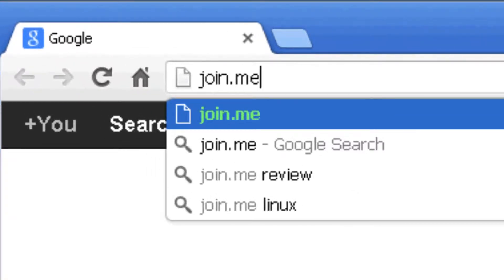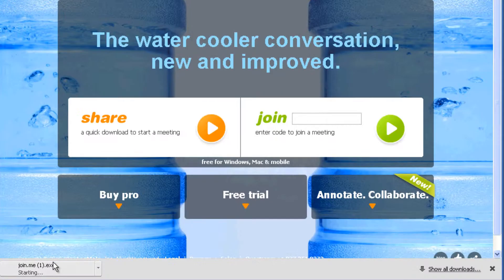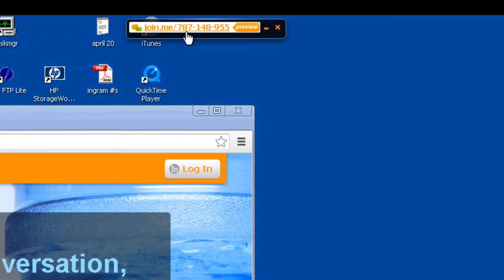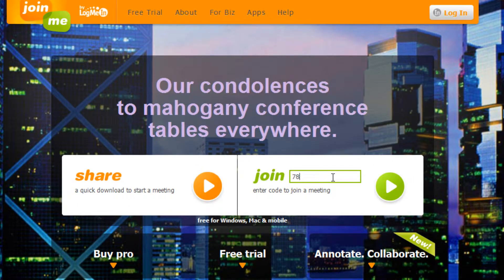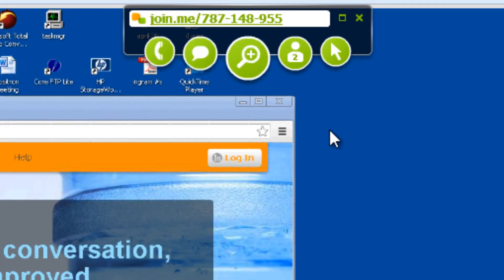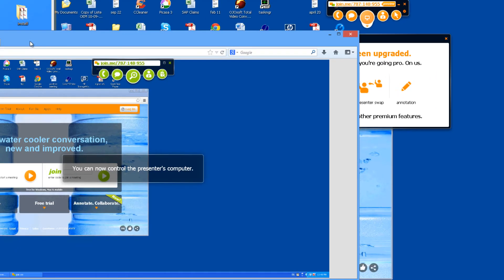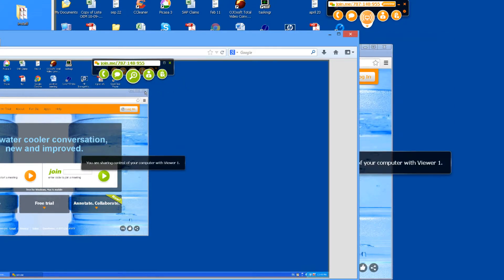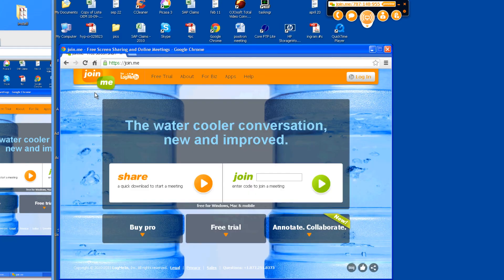How To use LogMein Join me ( join.me ) in Easy Steps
• Quick and easy way to share your screen for free.
• Never pay to use WebEx again!
• Great tool from the makes of Logmein brings us Join.Me"
• The following video will demonstrate how to use it.
• Learn how to get up and running in about a minute!

What is Join.Me?

Join.me is a web browser-based tool that allows you to share your PC's screen with anyone who has access to the web. The technology used to be known as 'Express', and is aimed at small business and social media users. According to LogMeIn, Join.me is supposed to be simple, fast, easy and light, and to be used by anyone: regardless of ability and the device they are using. Give that company a gold star for fulfilling its aims. Available in Windows, Mac, and Linux

Features:
• Free audio conferencing

Regardless of whether video and screen-sharing are involved or not, all our audio features are included standard in your join.me PRO or BUSINESS license. This includes local conference numbers in the U.S. and 50+ countries, and audio controls for meeting hosts such as Mute All Participants, Active Speaker, Individual Mute and Roll Call. Plus no matter how everyone joins the meeting, whether by phone or internet calling (VoIP), free unlimited bridged audio conferencing means everyone will be on the same call.

• Video conferencing

As if video didn’t make meetings engaging enough, join.me offers video bubbles - simple, light, floating visual images of you and the people you are meeting.

• Mobile apps

join.me lets you take your meetings on the road and host them from your iPad®, iPhone®, and Android devices. And the join.me Mobile Whiteboard for iPad and iPhone offers a whole new way to collaborate and brainstorm.

• One-click scheduling

Set up your meetings in advance with our convenient join.me Scheduler, or directly in Outlook or Google Calendar. Send invitations, see how many meetings you have scheduled, and start each meeting with one click.

• Personal link

Make it easy to join the conversation. Set up your own custom link for meeting, like " "Whether it is your name or your company’s, make the meeting yours.

• Whiteboarding

Now you can get everyone on the same page, even when not in the same room. With join.me Mobile Whiteboard for the iPhone and iPad, anyone on a desktop, laptop, or mobile device can see what you are thinking in real-time and take part in the discussion. With an infinite canvas, it has all the space you need to capture every idea.

• Presenter swap

Take turns presenting your screens in a true tag-team presentation. Simply hand over the presenter role to any of your participants so they can broadcast their screen with full control.

• Screen sharing

Whatever’s on your desktop – a presentation, quarterly report or flip book animation – join.me makes it ridiculously easy to share with peers and coworkers, as if they were there looking over your shoulder. And with our join.me PRO account, you can share it with up to 50 people.

Join Price cost:
A. Pro ( Online meetings with productivity features ) = $18.00
B. Business ( Premium meetings with advanced management capabilities ) = $25.00

Support is available 7:30pm Sunday to 8:30pm Friday (U.S. EST).
Sales is available 2am to 7pm (U.S. EST), Monday through Friday.

System Requirements:
Windows Vista+Outlook 2010, 2013, 2016

Start a meeting with a single touch from your iPhone®, iPad®, and Android devices. You can even present presentations, documents and more right from your device.